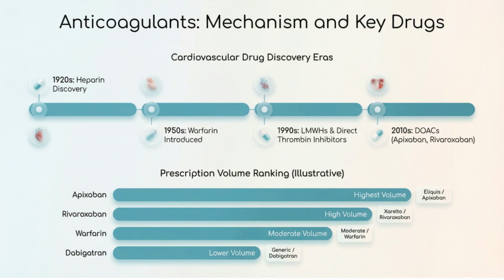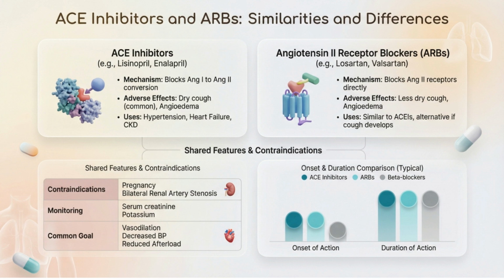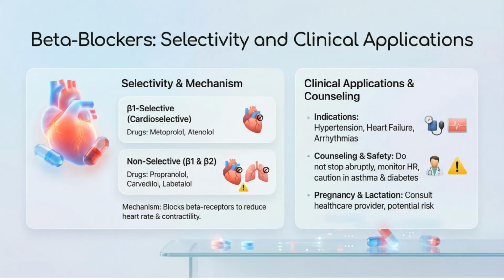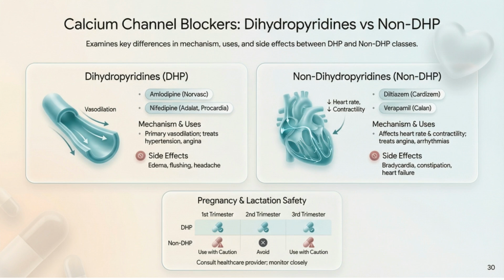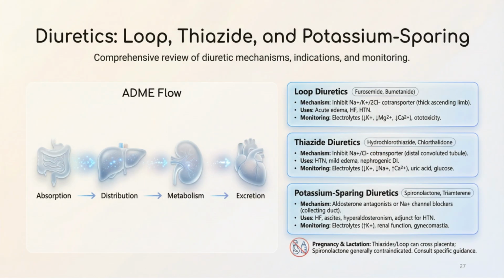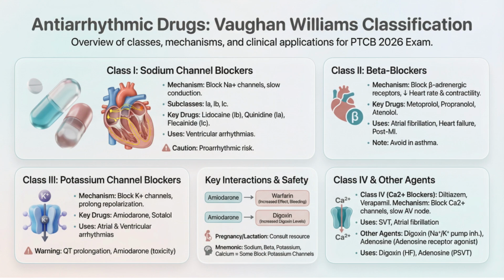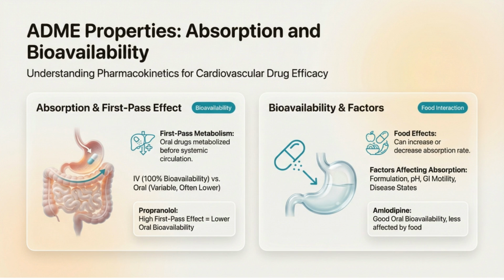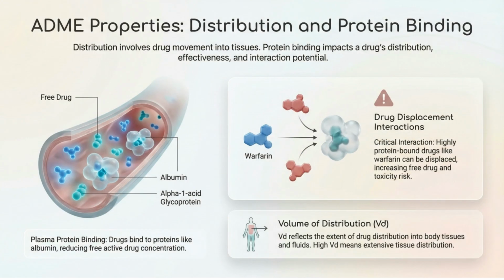CARDIOVASCULAR DRUGS 1-1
This flash card is split into 2 groups to make a 3 minute flash card learning each, reduces the pressure on knowledge overload. Make sure you print the sildes of the 30 day BootCamp Prep, which will help stream line and organize you exam prep. You need a minimum of 30 day preparation. Good Luck